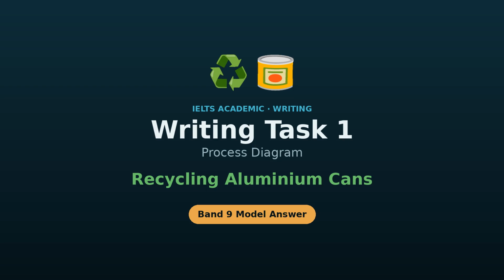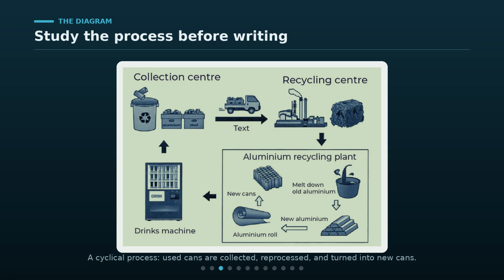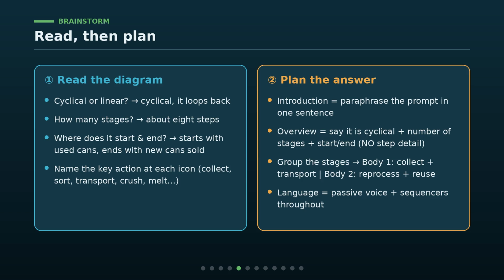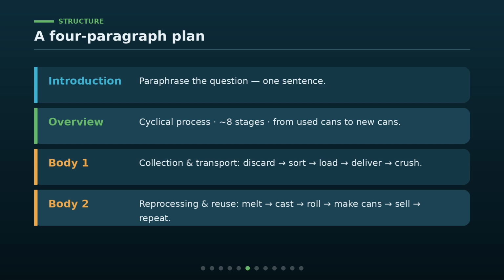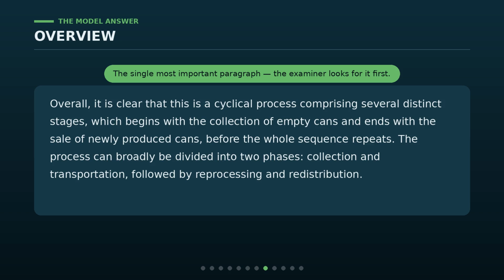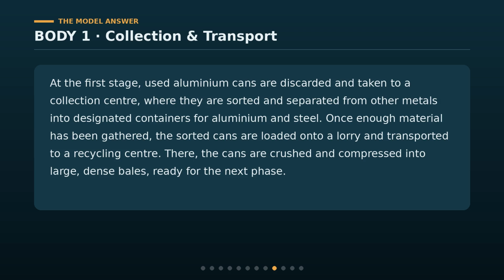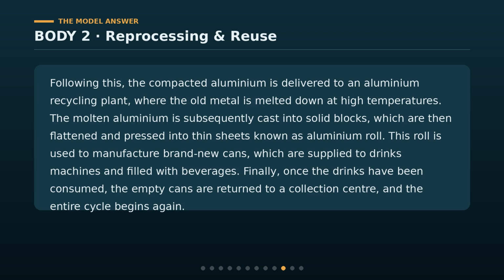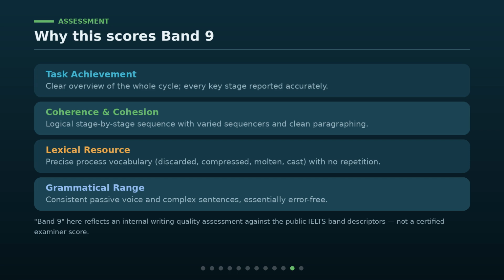ielts task1 recycling of aluminium cans